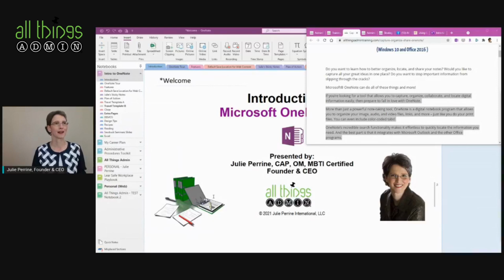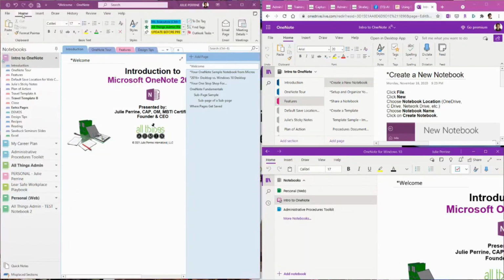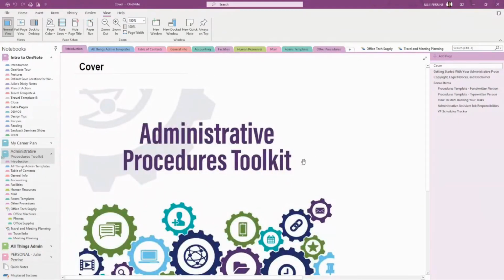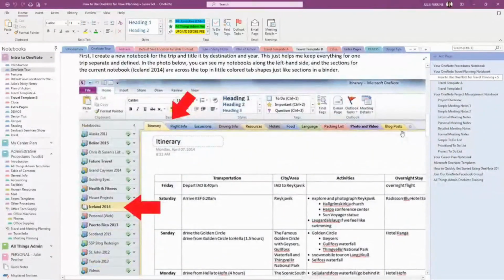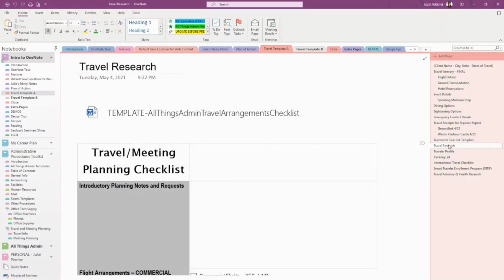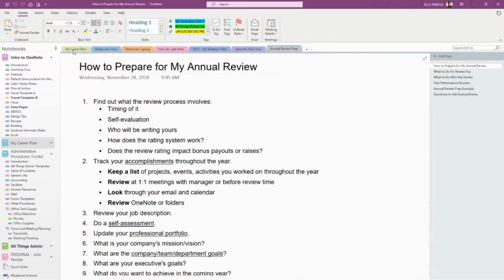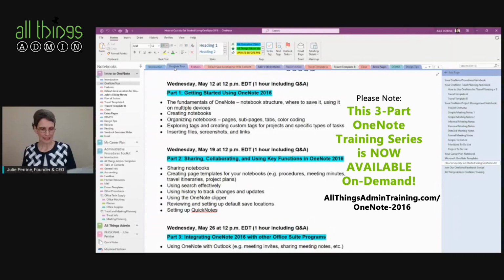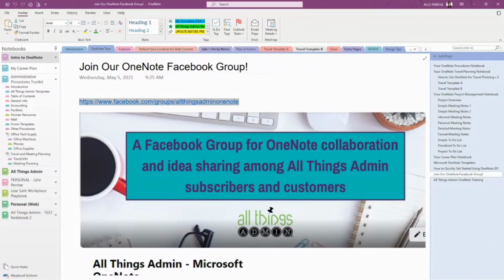An Admin’s Introduction to OneNote 2016 - Julie Perrine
For admins, keeping track of all of the details is essential. Whether it’s creating effective systems for minute taking, follow-up on action items, travel planning, procedures documentation, or developing communication systems that are easy for your executives to scan for information, organization is a vital skill for success-minded admins. Microsoft OneNote can help you better organize and systematize all of the key functions you are responsible for. If you haven’t figured out how to use OneNote yet, now is your chance!

During this session you’ll learn:
- What is OneNote?
- The difference between OneNote Windows 10, OneNote O365, and OneNote 2016
- How can I use OneNote at work?
- How can I use OneNote at home?
- How to quickly get started using OneNote

Please don't forget to 'Like' this content. It helps other administrative professionals around the world to become aware of it!